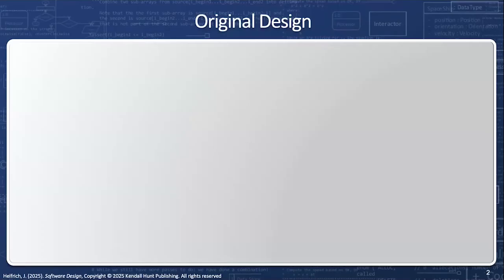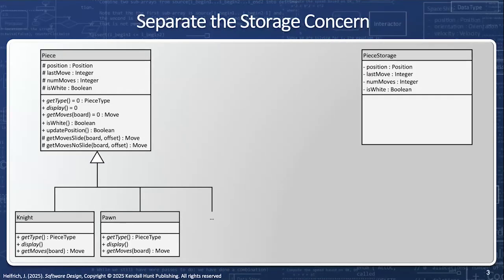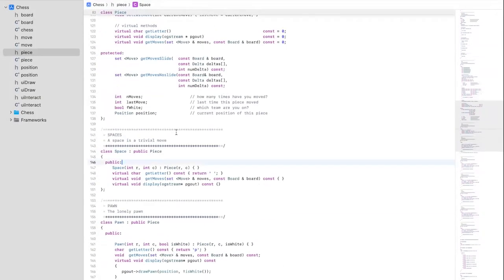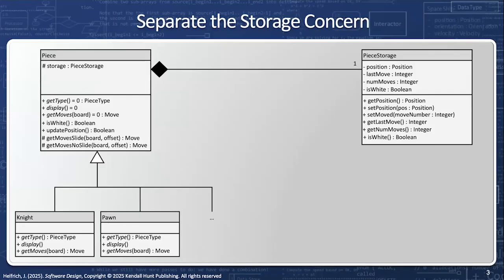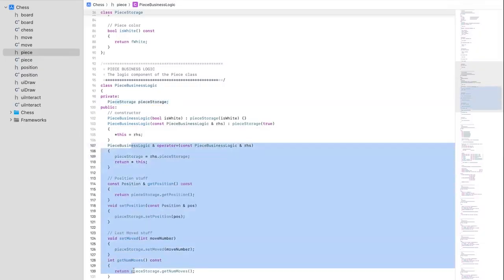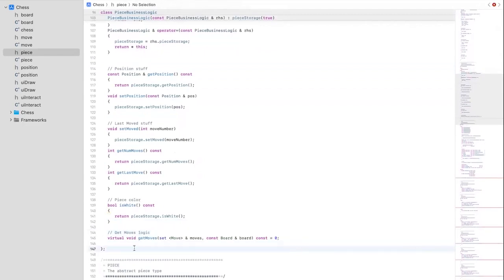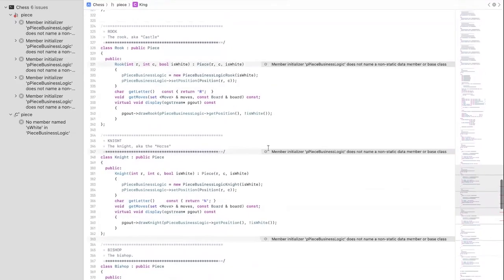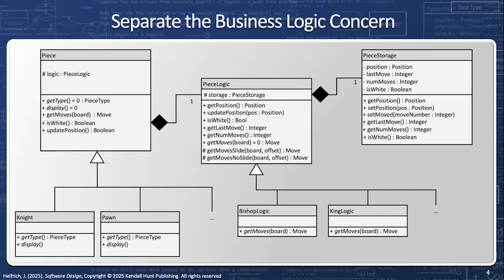Separation of Concerns - Demo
This video will demonstrate how to refactor a traditional object-oriented game of Chess in C++ into separation of concerns. This will be done with the Piece class with several derived classes: Rook, Bishop, Knight, etc.

0:00 Overview
0:24 Original Design
2:06 Separate the Storage Concern
2:53 Code for the Storage Concern
5:55 Separate the Business Logic Concern
7:03 Code for the Business Logic Concern
12:37 Implementation Options
13:40 Conclusion